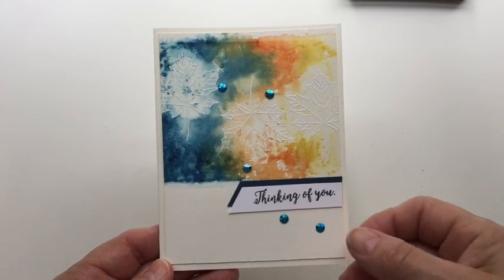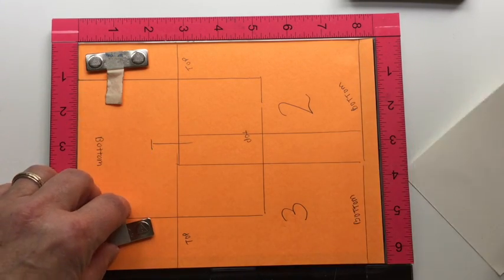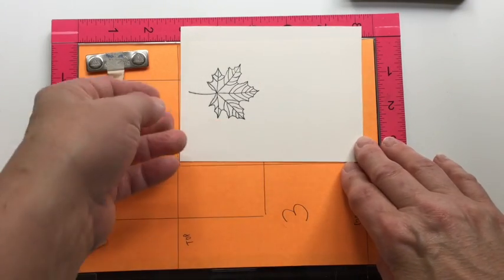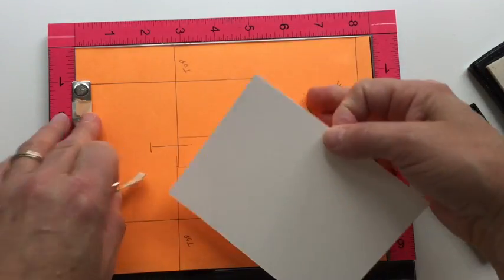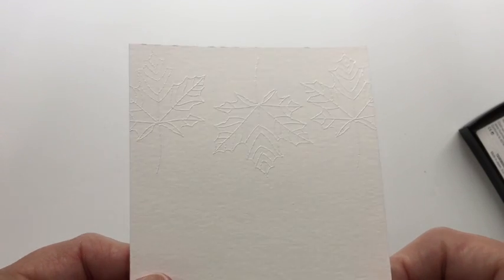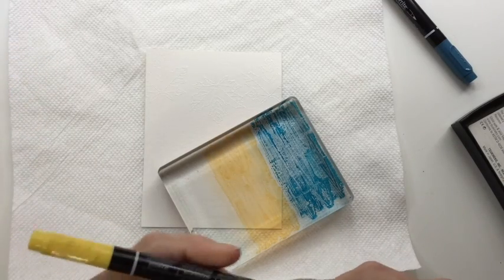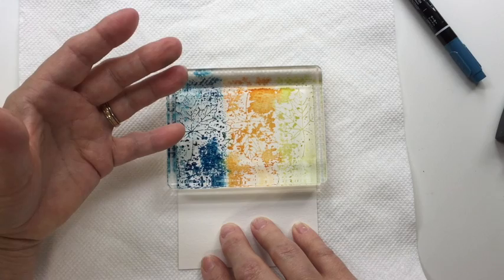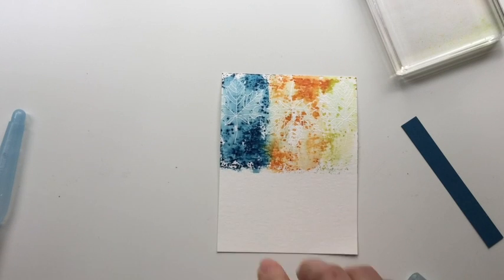Colorful Seasons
Colorful Seasons Easy Watercolor